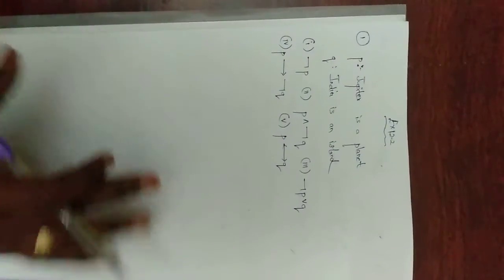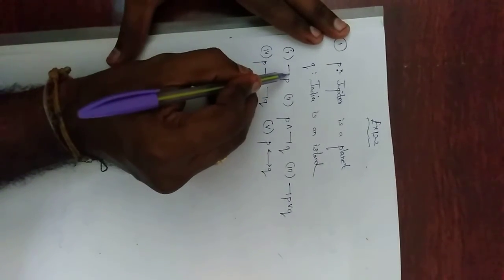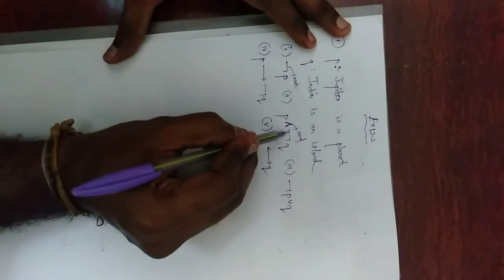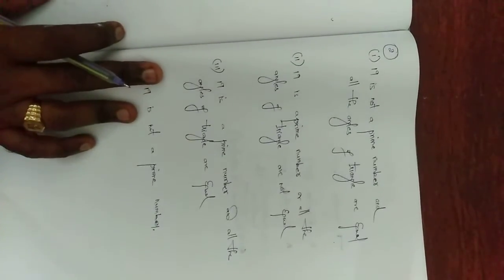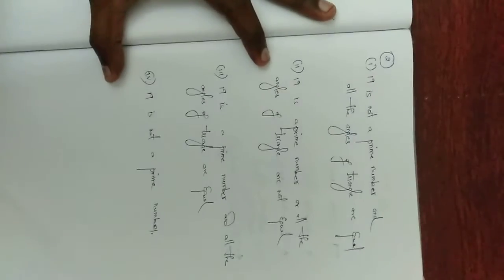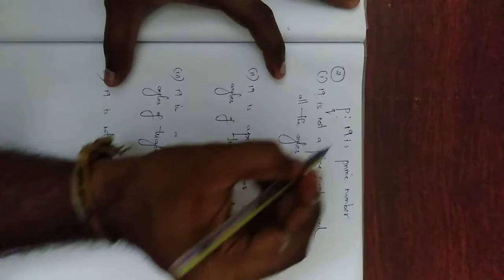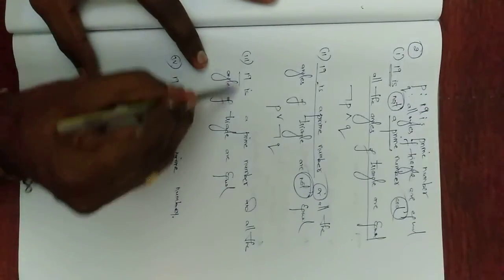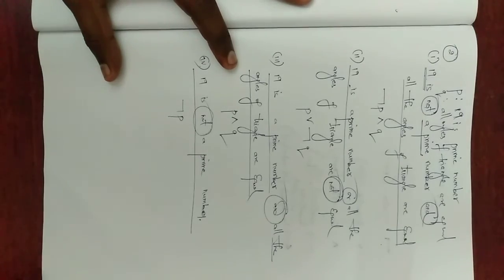Ex12.2, 1 and 2 nd sum, class 12